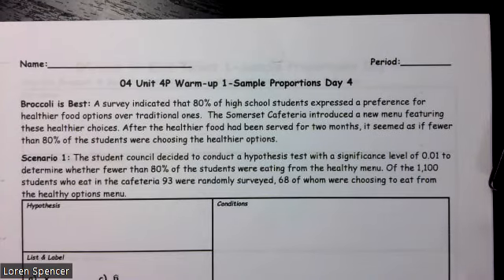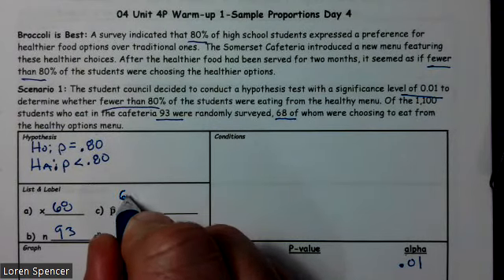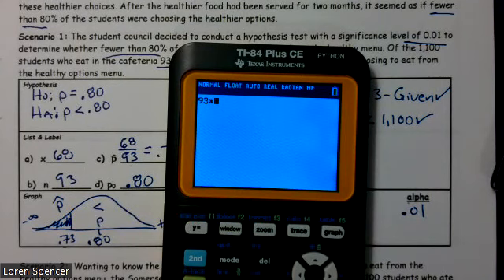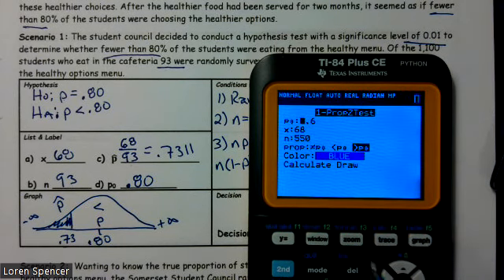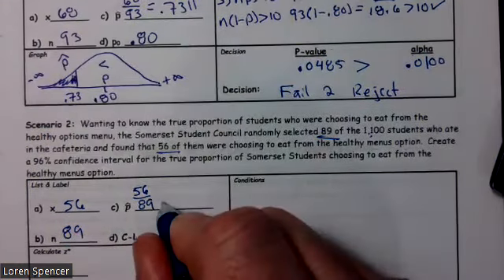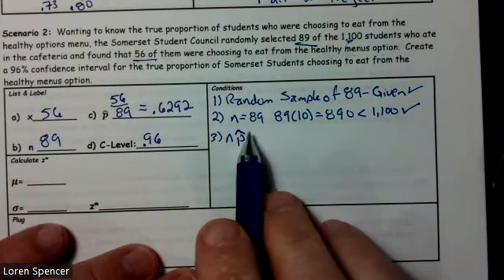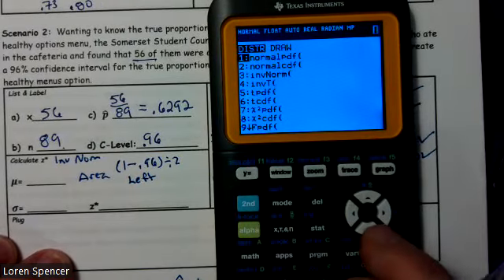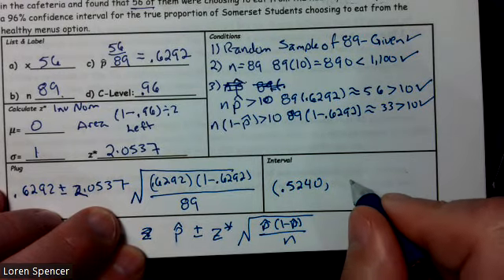04 Unit 4P Warmup 1 Sample Proportions Day 4